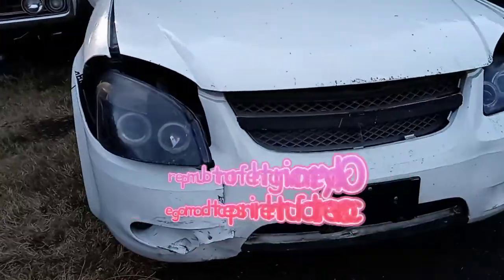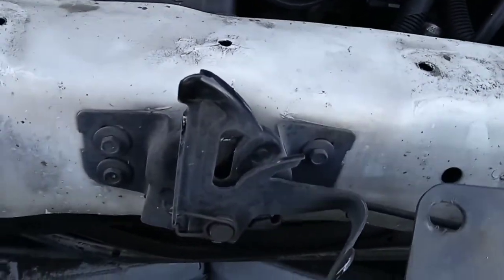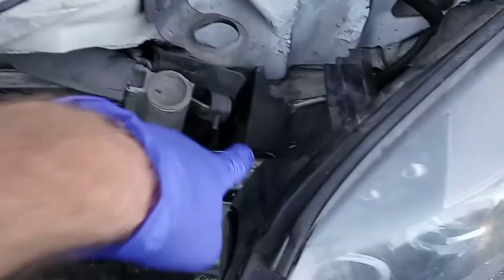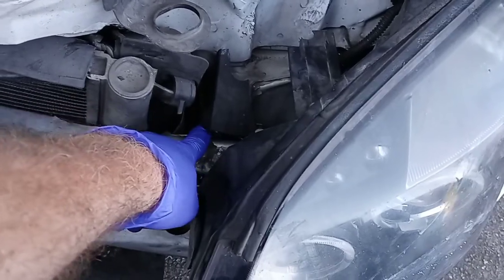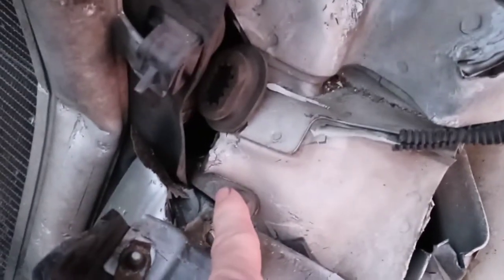Chevy Cobalt sport .....front bumper assembly removal and Collision inspection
removing the front bumper assembly and inspecting the damage from a 2008 Chevy Cobalt sport that I bought from the insurance auction